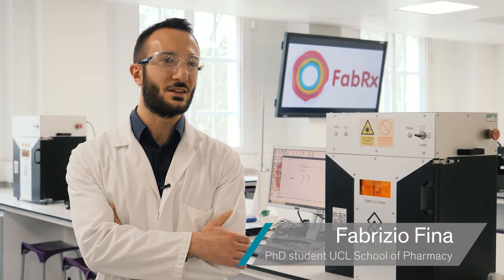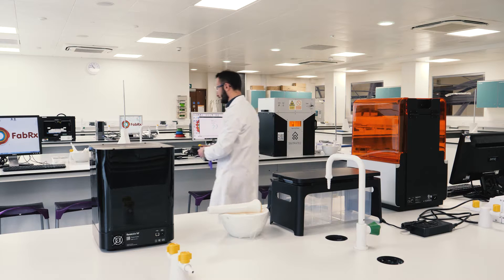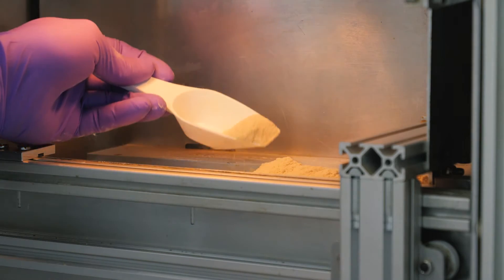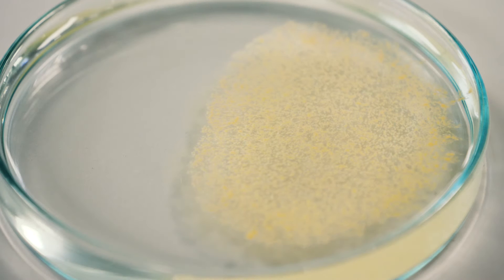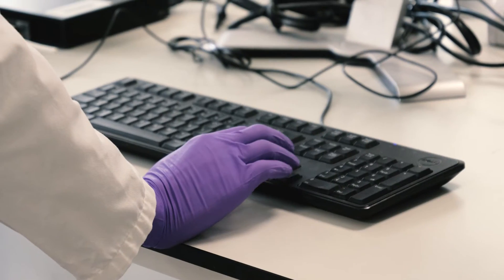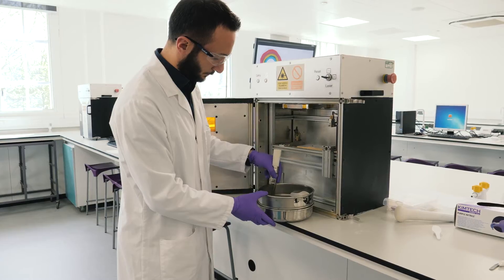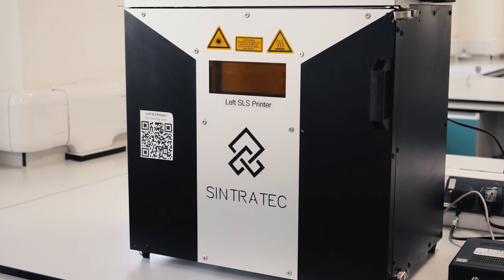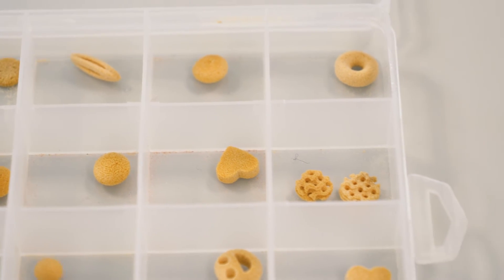How SLS is used to 3D print personalized Medicine – FabRx Customer Story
FabRx is a spin-out company from the University College London that focuses on 3D printing for pharmaceutical uses - and the first group to investigate Selective Laser Sintering (SLS) to make medicine. The Sintratec Kit has played a key role in that matter and is used successfully to 3D print and research personalized drugs.